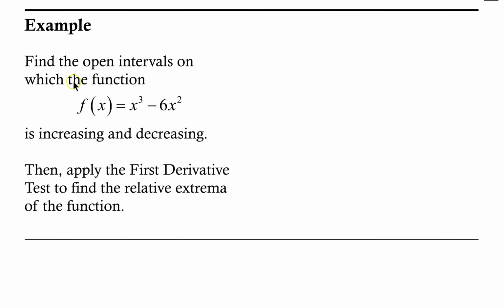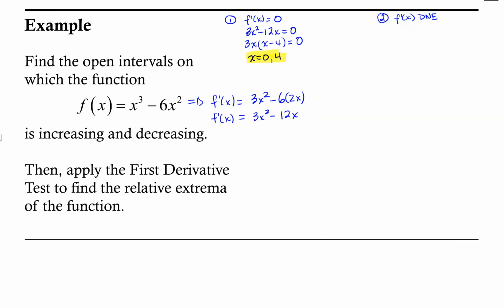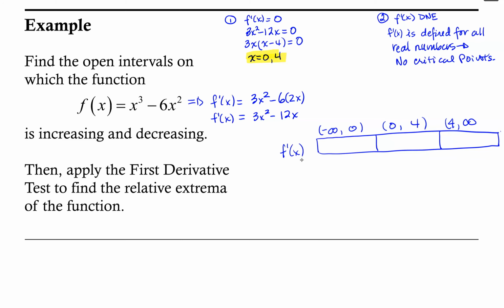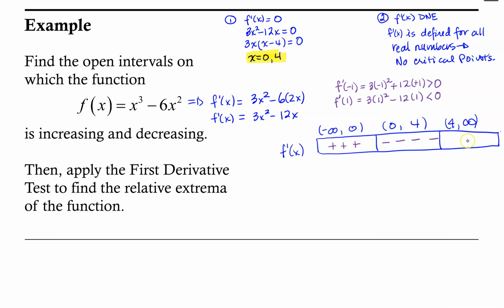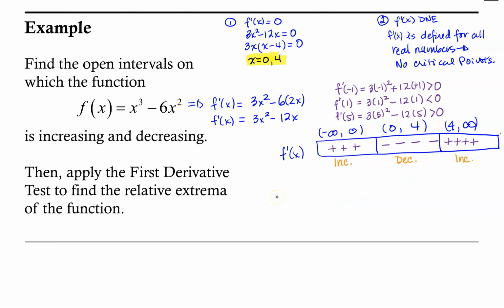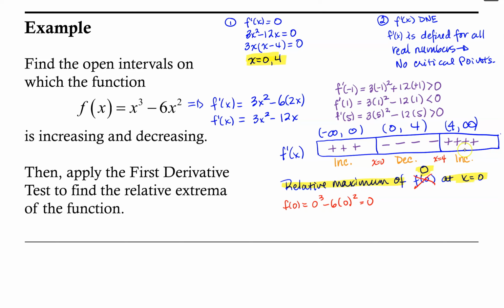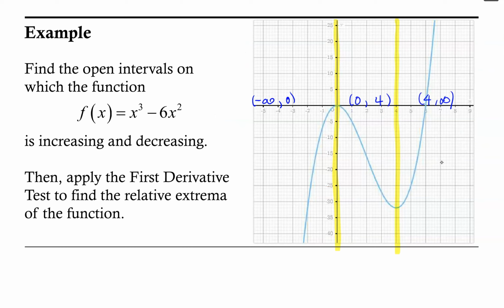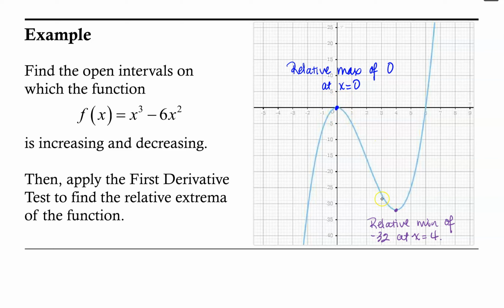Behavior of a Polynomial: Increasing, Decreasing, Relative Extrema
This video contains an example of finding the intervals on which a polynomial is increasing and decreasing followed by applying the First Derivative Test to identify relative extrema.